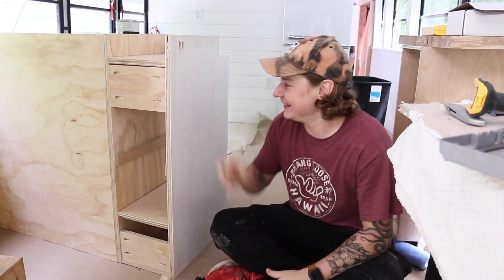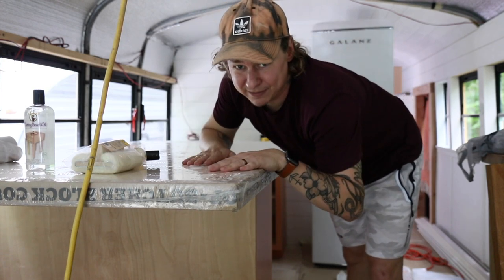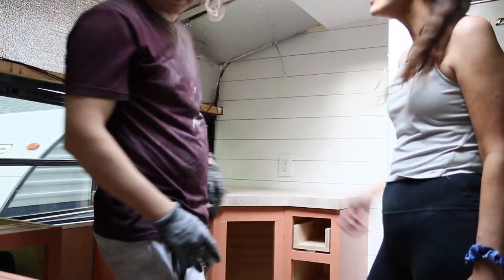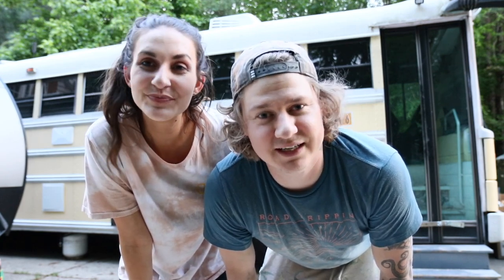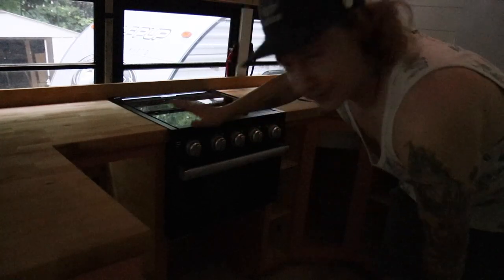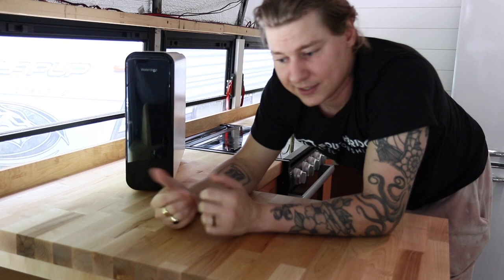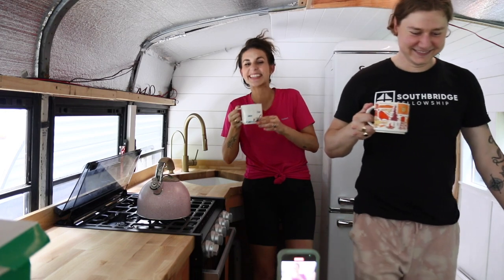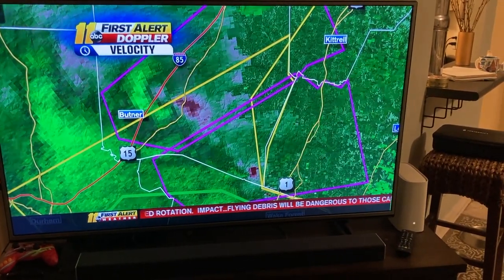DIY School Bus Kitchen Conversion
We continue work on our DIY School Bus kitchen conversion.

Waterdrop Filters In Our Bus
Undersink Filter:

Rep our Hive:
B-Shirts |Bonfire Store:

0:00 Paint color
1:00 Countertops
6:09 Sink install
8:38 Water filter system
11:36 First time using stove
12:58 Cutting giant hole